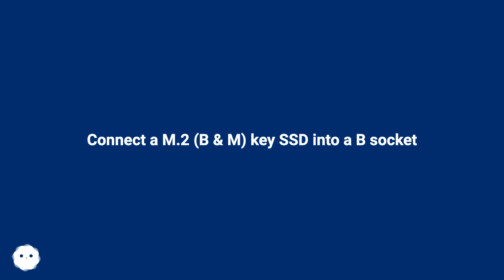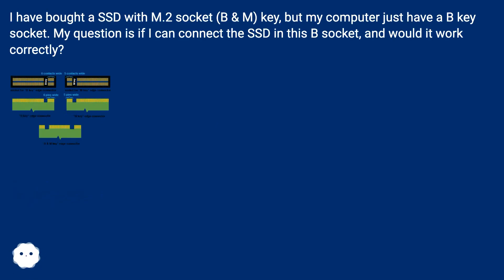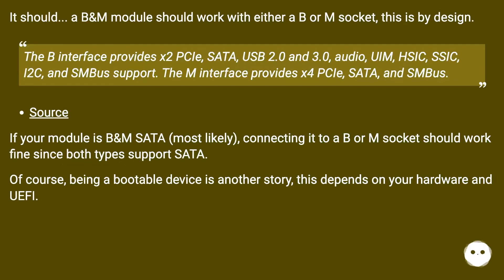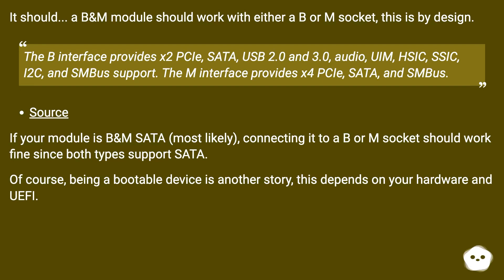Connect a M.2 (B & M) key SSD into a B socket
Chapters
00:00 Connect A M.2 (B & M) Key Ssd Into A B Socket
00:18 Accepted Answer Score 11
00:54 Thank you